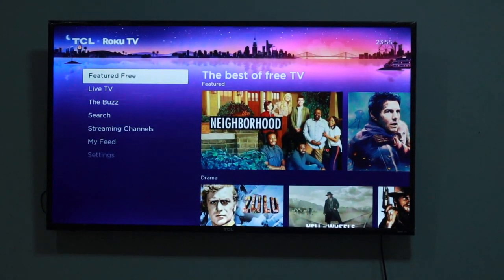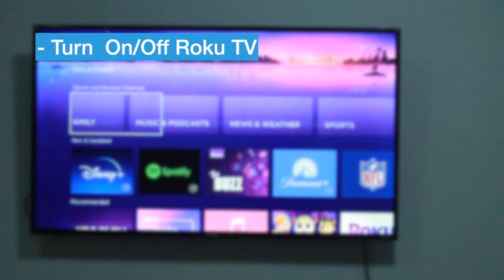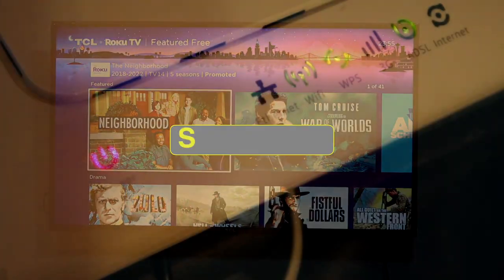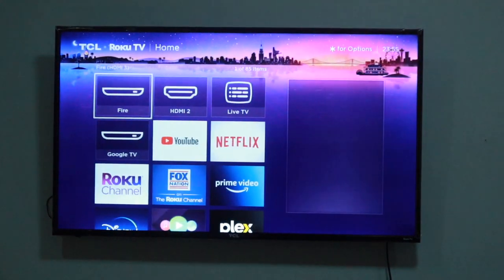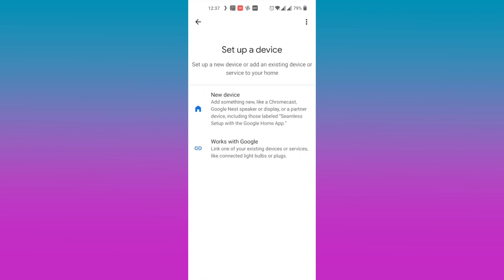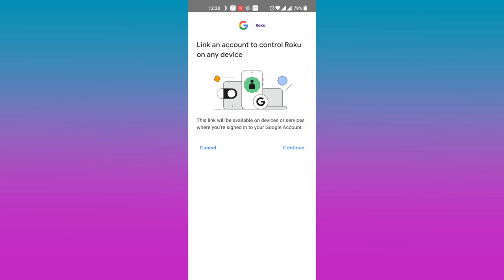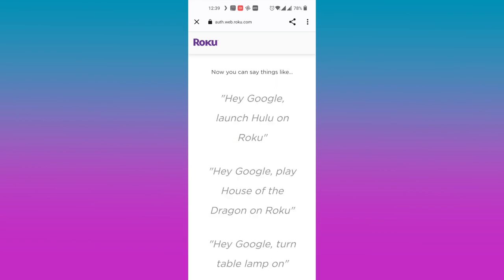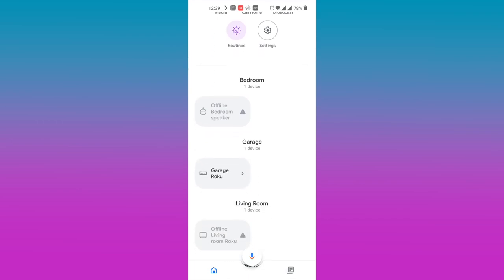Control Roku TV using Google Voice Assistant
Use your voice to power on/off your Roku Smart TV, Increase or decrease Volume, Search for content and more using the Google Voice Assistant. Here's how to do it.